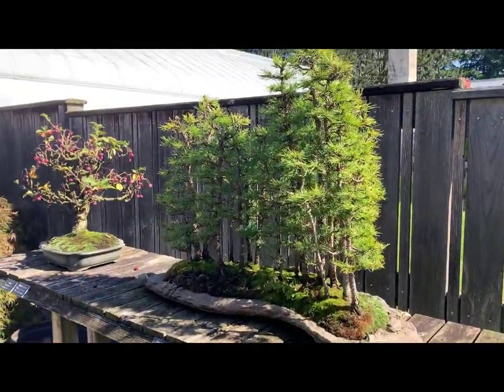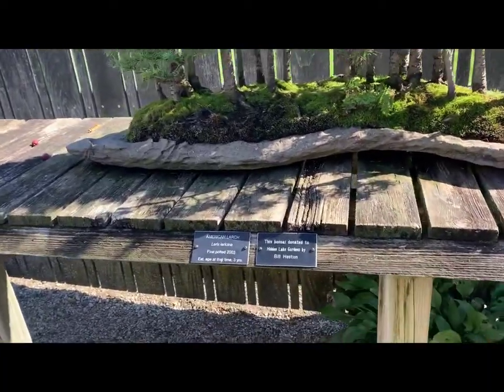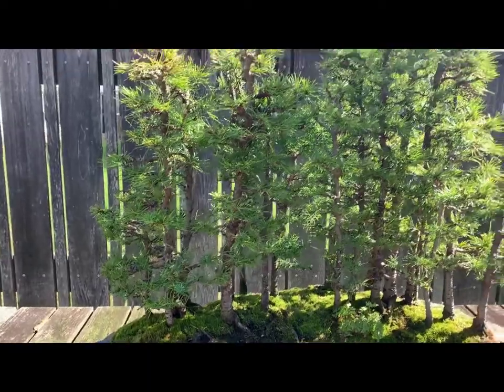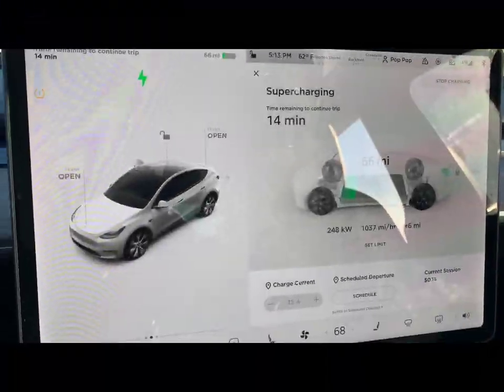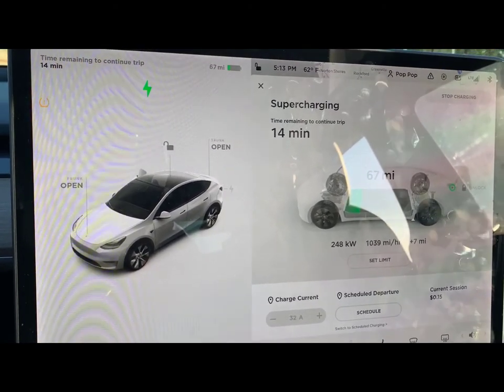Tesla Road Trip to Hidden Lake Gardens and Longest Covered Bridge in Michigan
One day trip to Hidden Lake Gardens and Michigan's longest covered bridge with our daugher and granddaughter